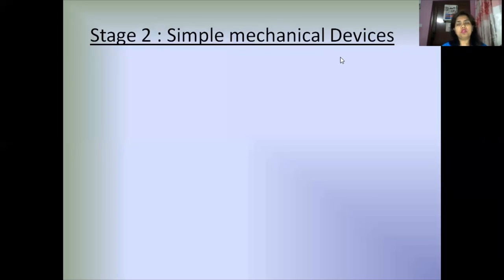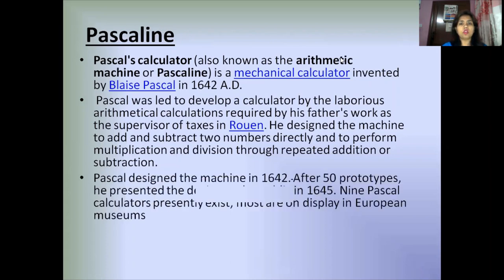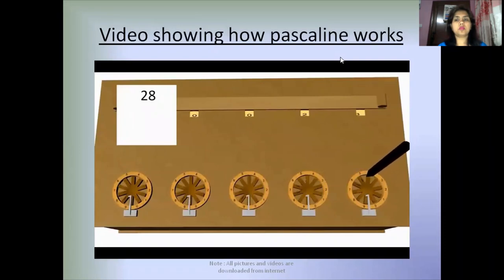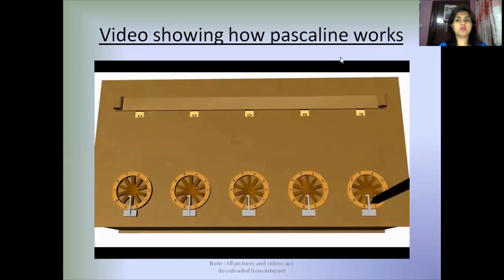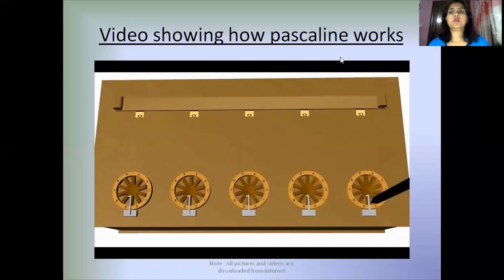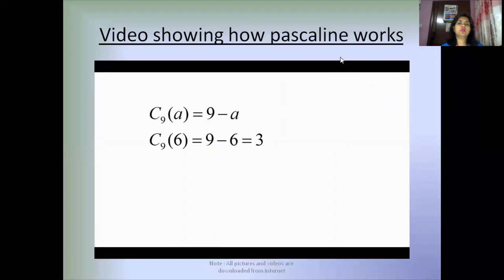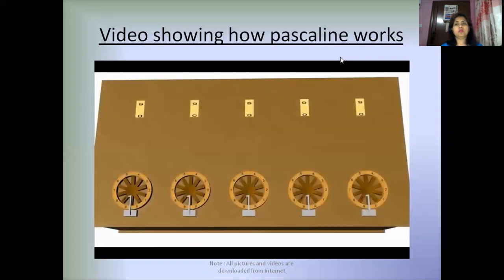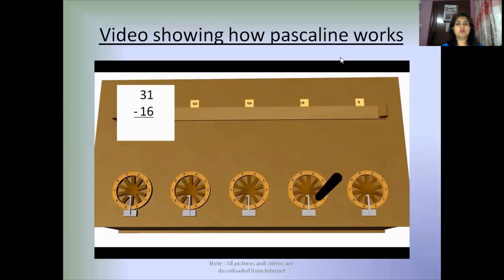Stage 2 and Pascaline